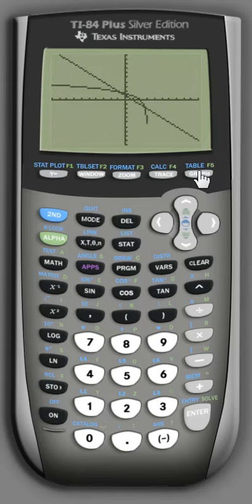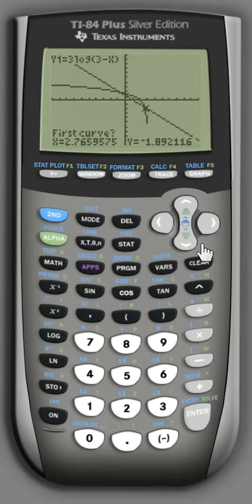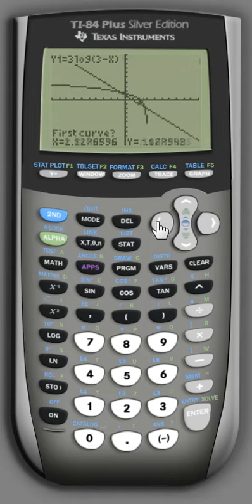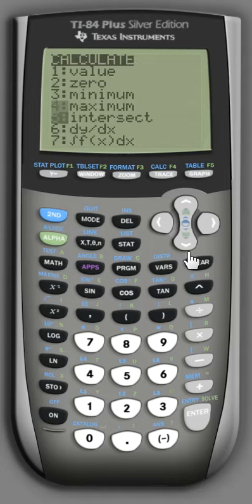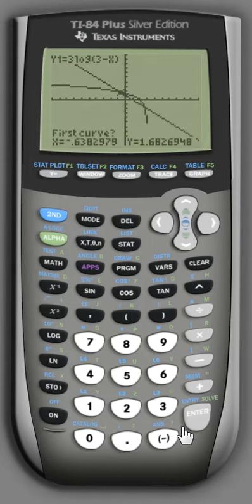Using a graphing calculator to solve an exponential or logarithmic equation